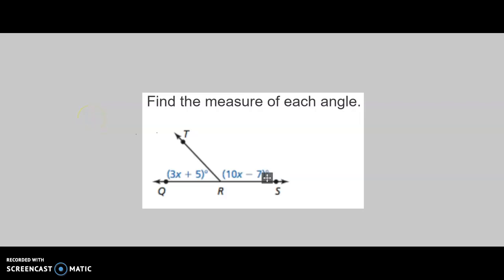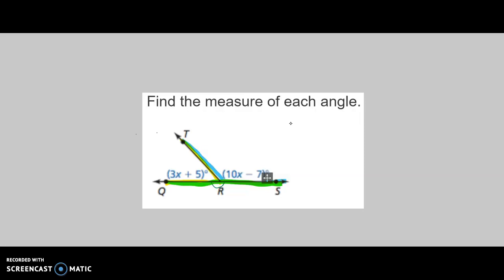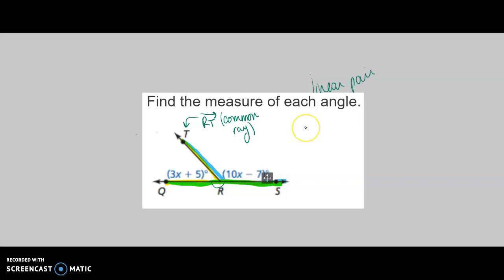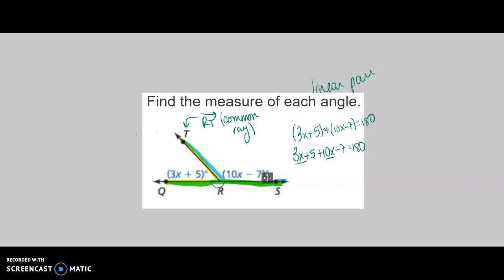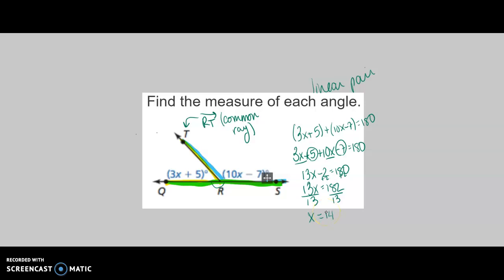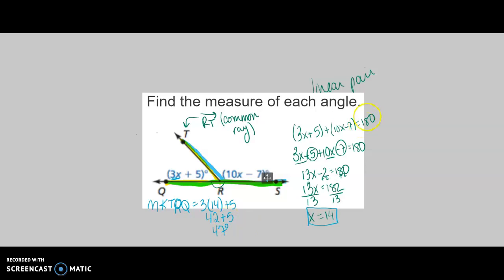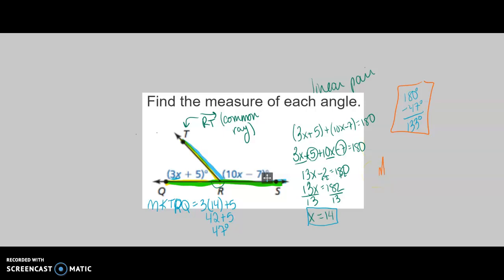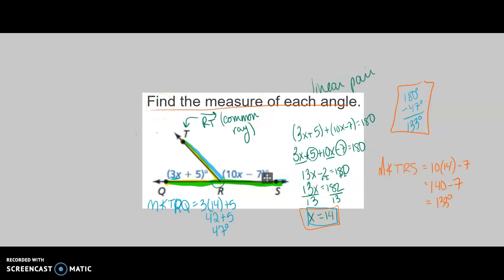linear pairs with algebra